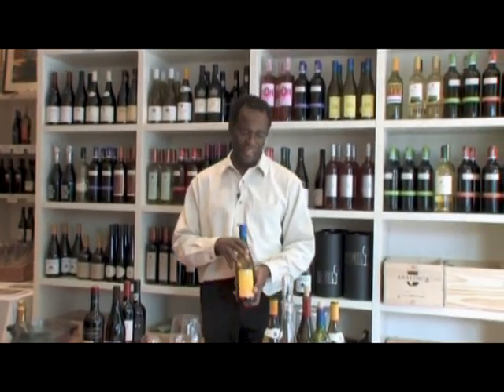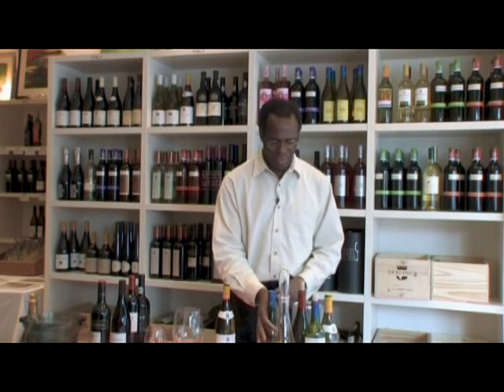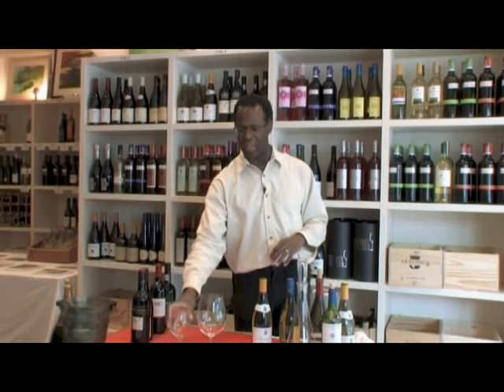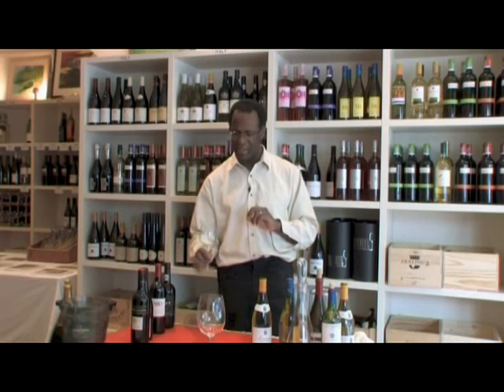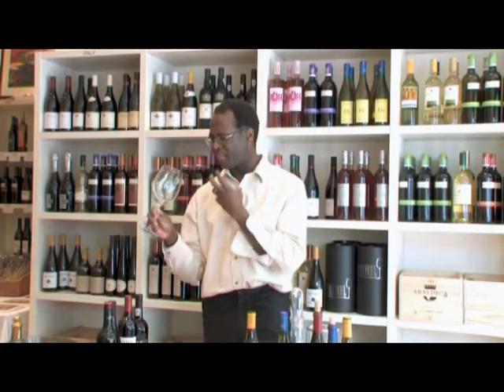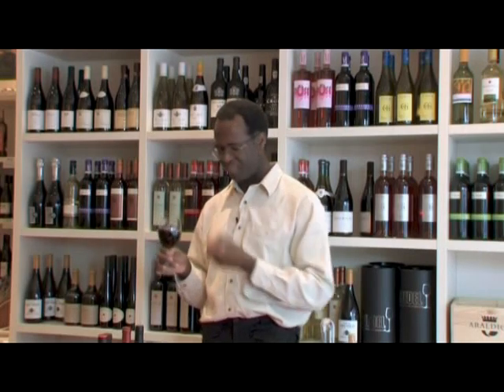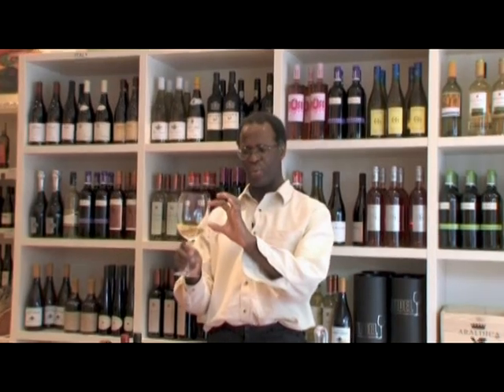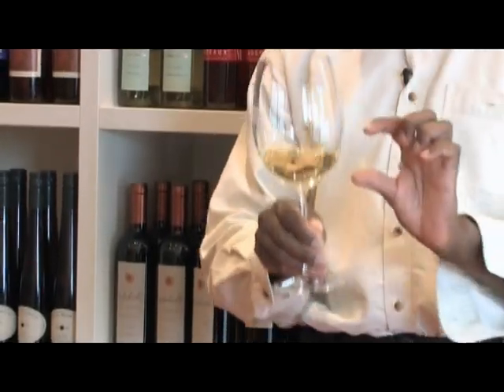Wine Types & Selection Tips : How to Serve Wine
Serving wine needs to be done at the right temperature, like serving white wines with more of chill and red wines at more of a room temperature setting to keep the acidity at bay. Avoid changing the characteristics of wine like making a red feel tonic or white wine tasting flabby with advice from a wine connoisseur in this free video on wines.

Expert: Gabriel Chisese
Bio: Gabriel Chisese and his brother Victor Chisese run Estate Wines in an upmarket area of North London.